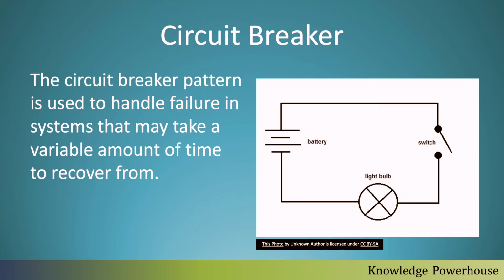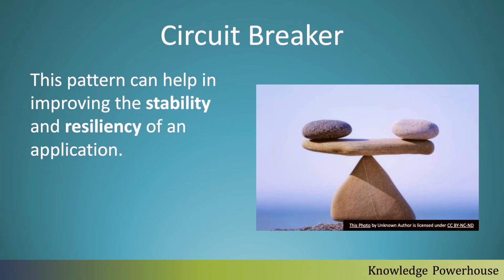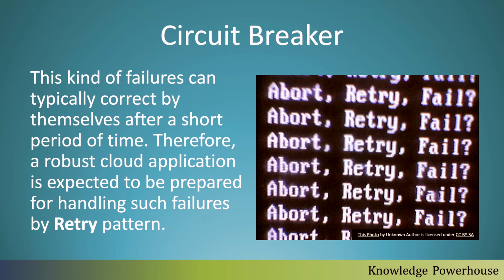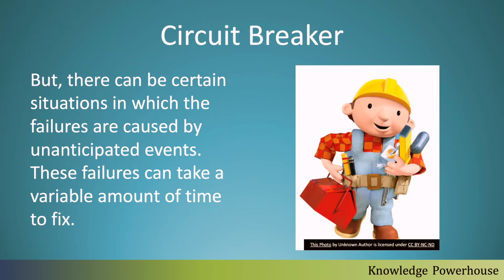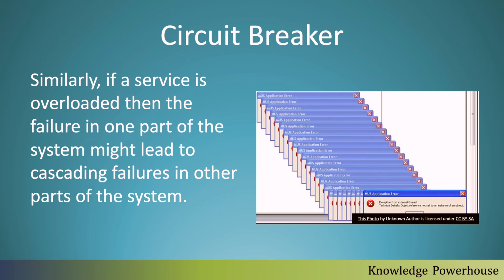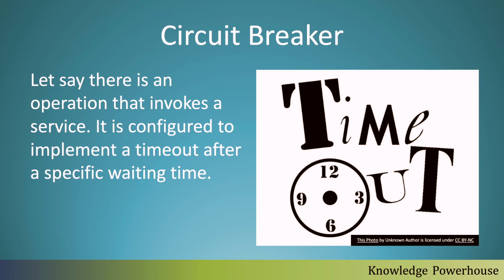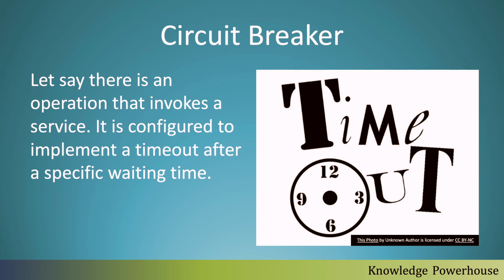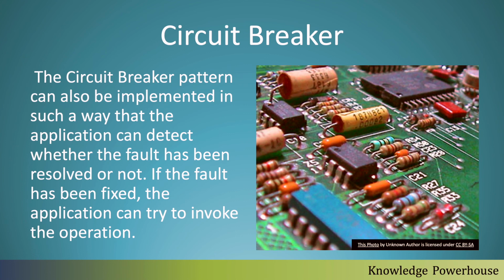How does Circuit Breaker pattern work in a software system?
The circuit breaker pattern is used to handle failure in systems that may take a variable amount of time to recover from. This pattern can help in improving the stability and resiliency of an application.